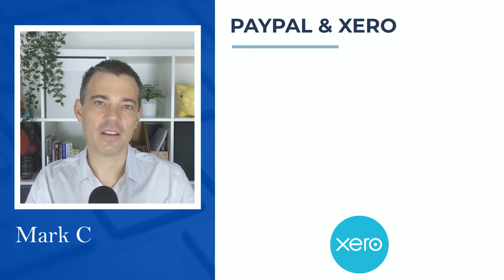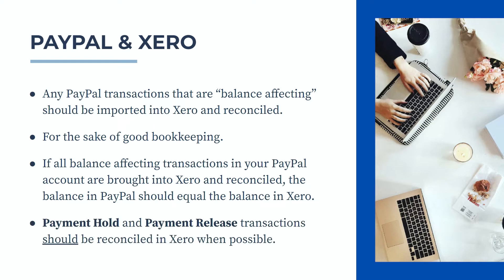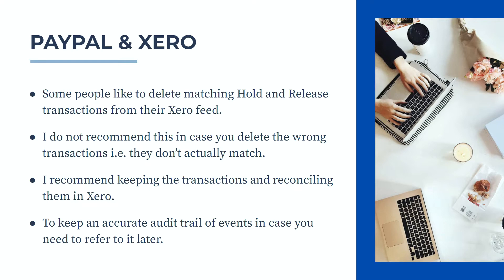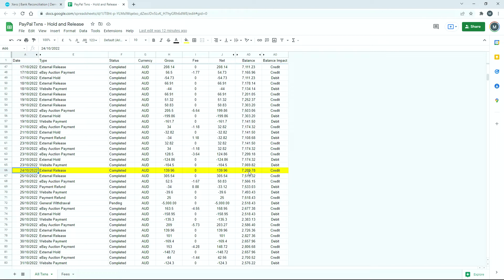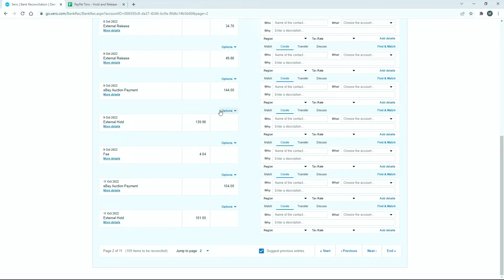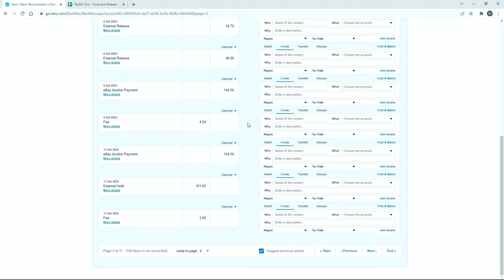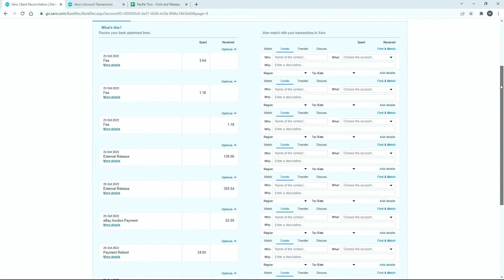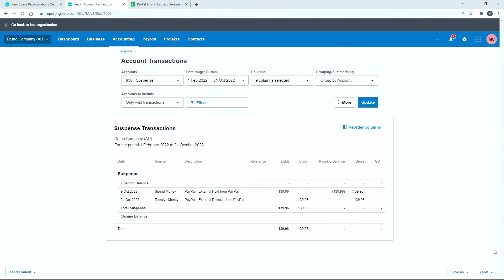How to Reconcile PayPal Payment Hold and Release Transactions in Xero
Learn how to reconcile PayPal Payment Hold (External Hold) and Payment Release (External Release) transactions in your Xero bank feed.